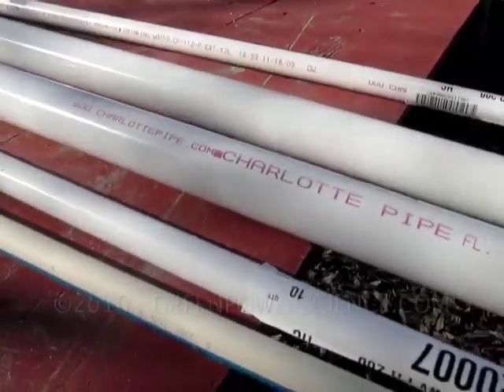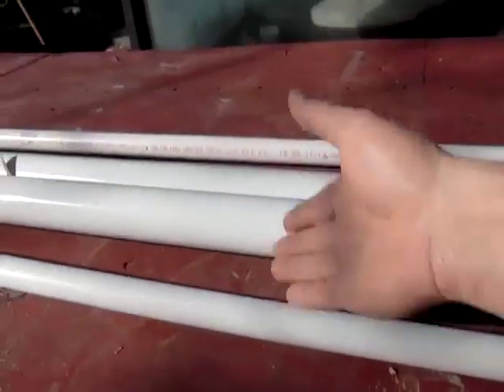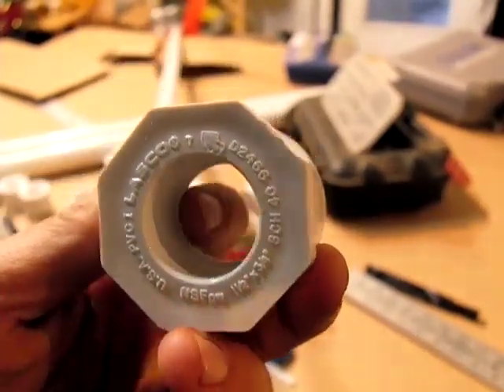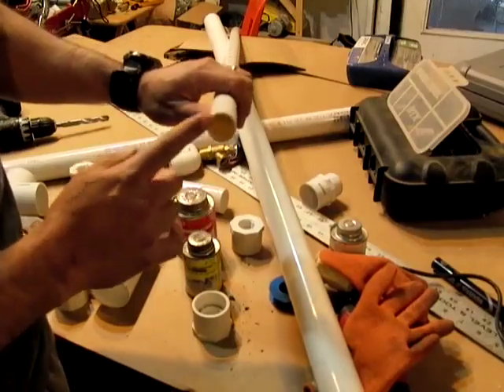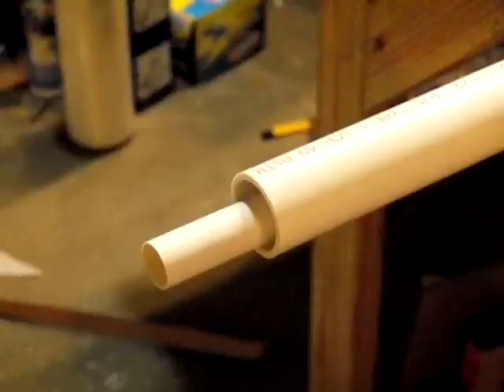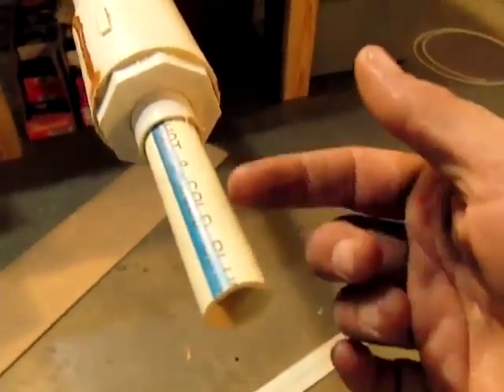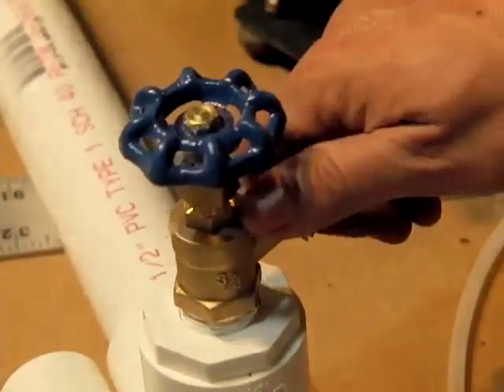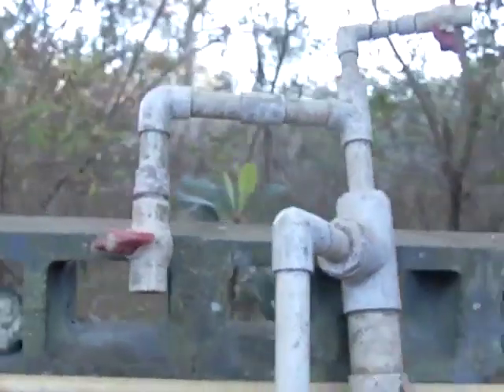PVC PIPE CPVC PIPE How To Make a Thermal Insulated Vacuum Tube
CPVC is used for hot water transfer in homes and business. Solar rooftop projects require heated water or heat exchange liquid to sometimes travel a long distance through piping exposed to cool or very cold temperatures. A lot of solar thermal heat can be lost from collector to water heater tank , radiator, or radiant floor heaters. This works under water and in subterranean installation prevent wet ground from leaching heat. Also prevents freeze overs for up to 10 hours in -10c with no circulation.

This vacuum design costing about $1.30 a linear foot can be easily made. After doing one unit you can average about 30 minutes per section. This is fine for subterrain